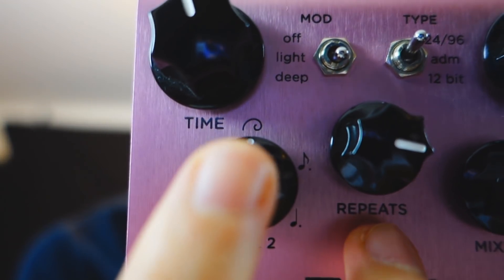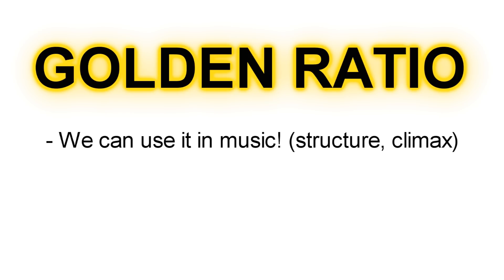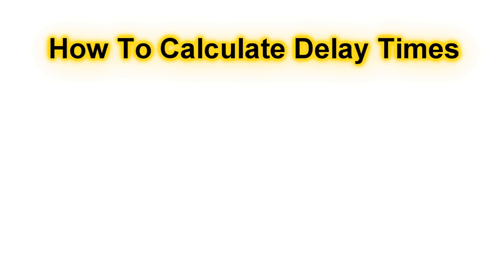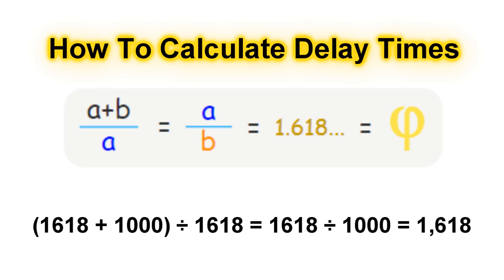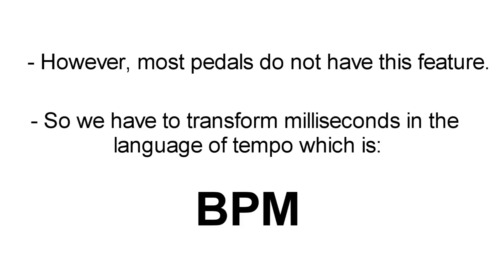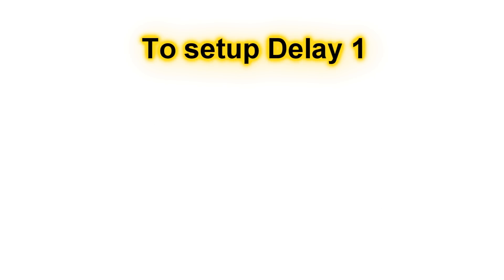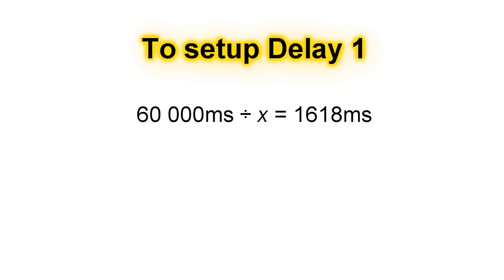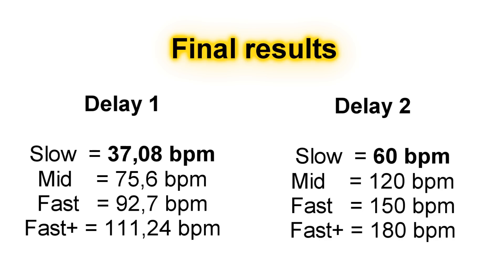The Golden Ratio Applied To Delay Pedals (Crazy Maths Involved!) [Pedalboard Tips #37]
►► My Ambient Guitar Guide Is Now A Full FREE Video Course! Check it out!

After playing with the golden ratio function on my Strymon DIG, I wanted to know more about it.

So I made the complete task of gathering all the info and calculation needed to recreate the golden ratio with my current delay pedals.

If you were looking for the best way to stack delays for the fullest swells, look no further!

Hope you won't be too confused with all those numbers (but I'm sure you'll like the sounds!).